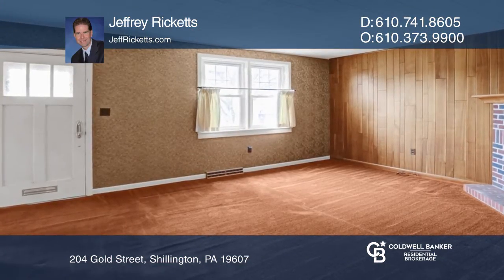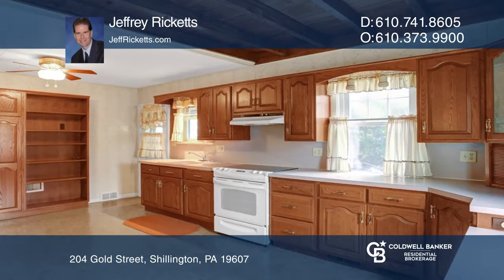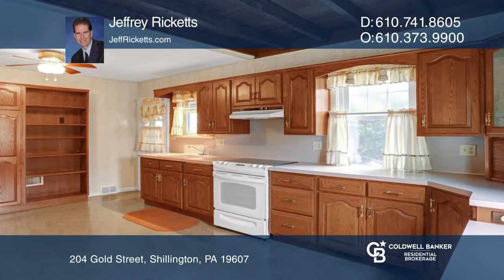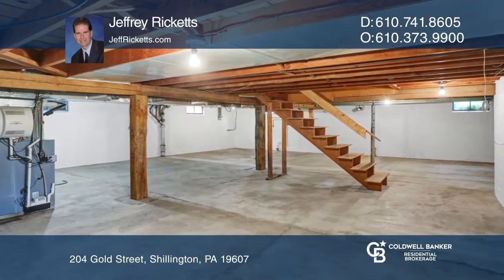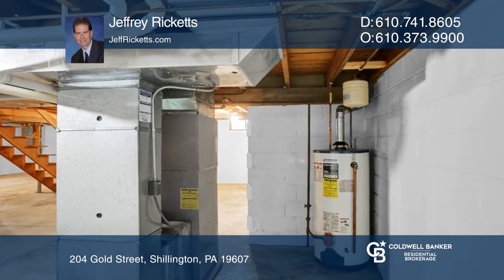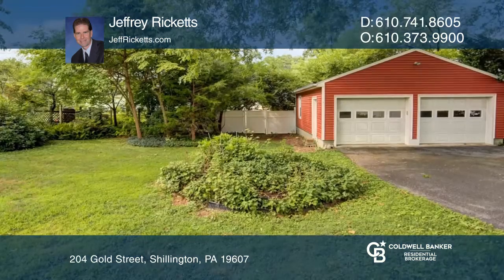204 Gold Street Shillington, PA | ColdwellBankerHomes.com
204 Gold Street, Shillington, PA

Corner lot, private backyard, detached two-car garage, walk-up attic for possible future expansion, renovated kitchen, full waterproofed basement, great neighborhood!